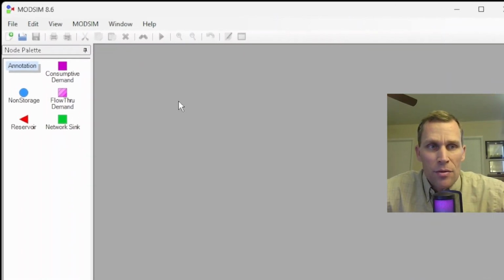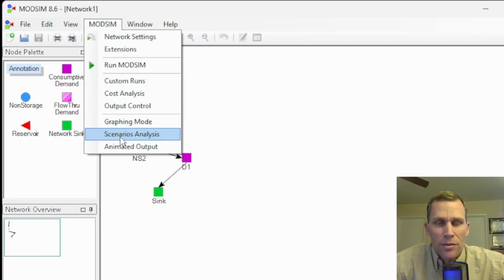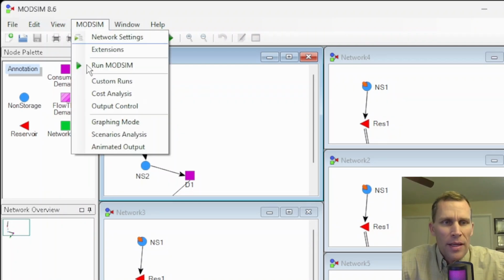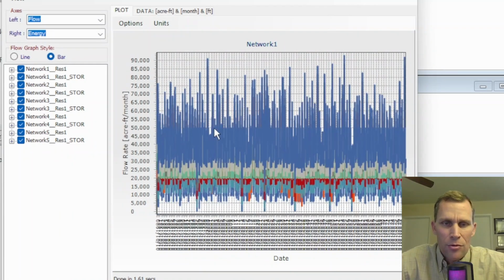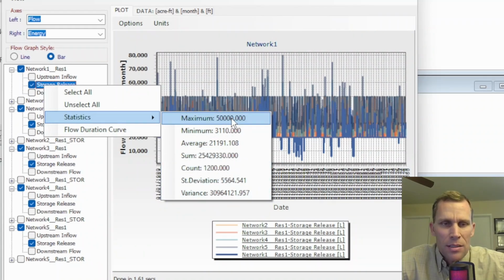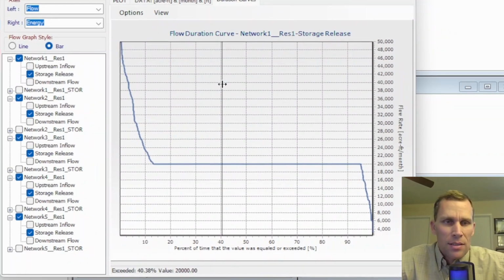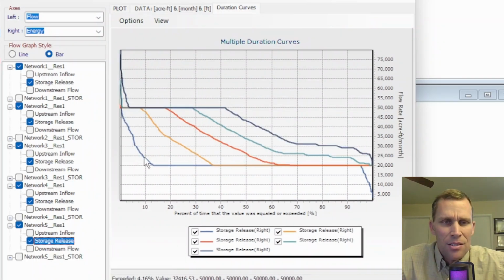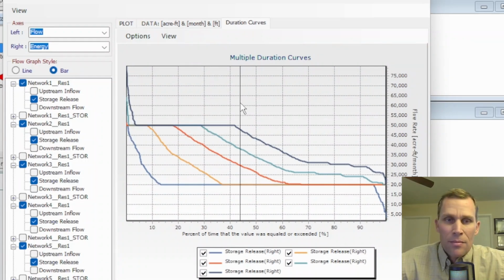MODSIM Lesson 17 - Scenarios Analysis, Statistics, and Exceedance Probability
MODSIM Exercise 11 - Results Statistics and Scenarios Analysis